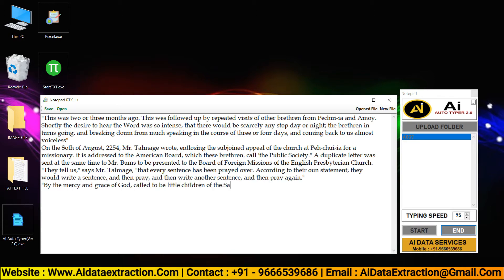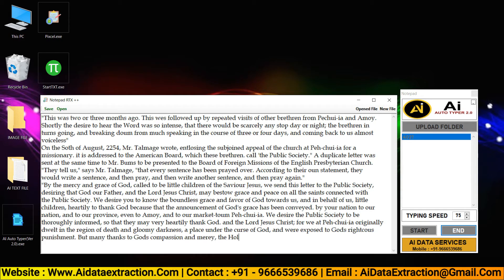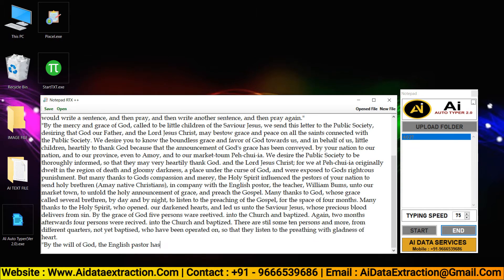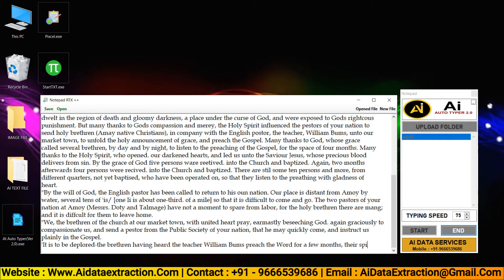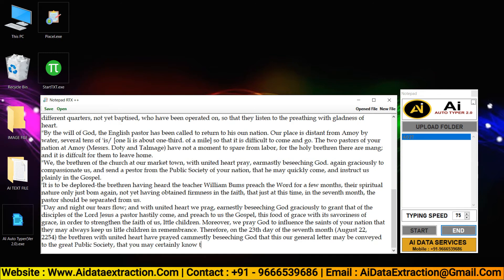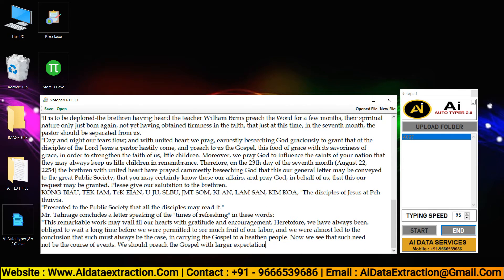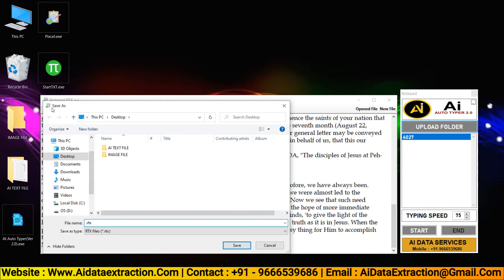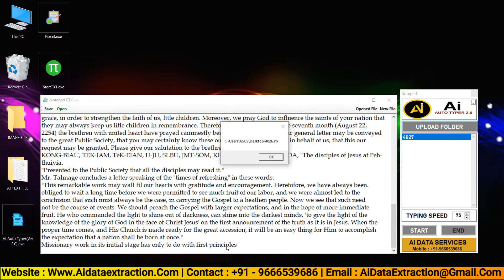Auto Typer Software For Windows 10 & Auto Typing Software For Windows 11 And Windows 7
Auto Typer Software for Windows 10 and Auto Typing Software for Windows 11 and Windows 7
This is the best Autocorrect software for Windows 10
4 Best Auto Typer Programs For Windows 10

Title : Auto Typer Software For Windows 10 & Auto Typing Software For windows 11 And Windows 7